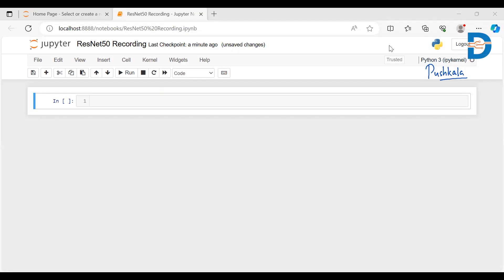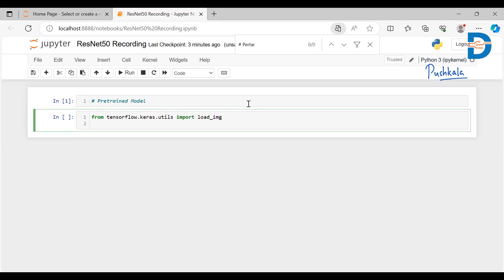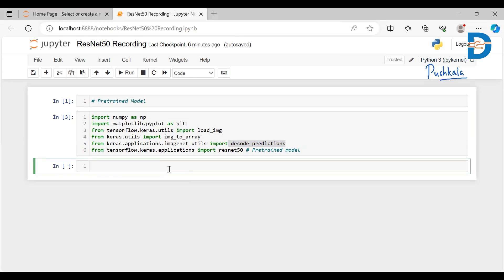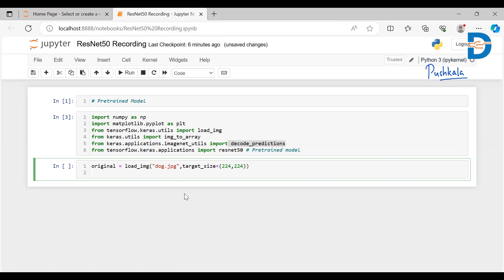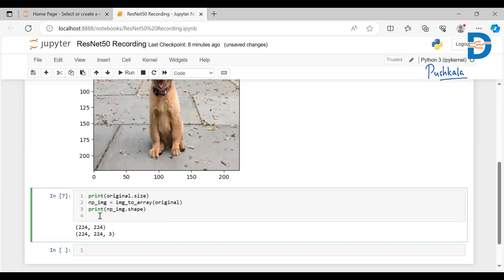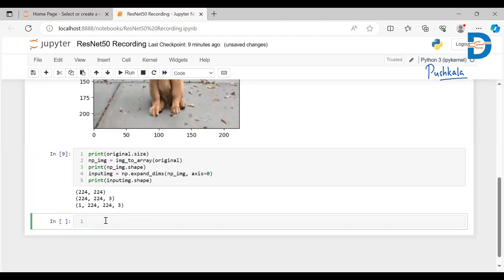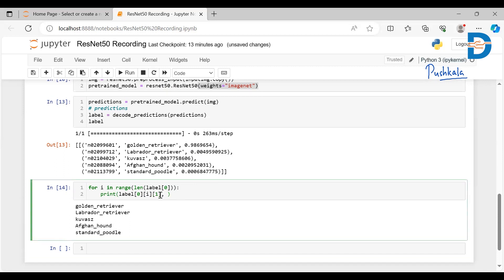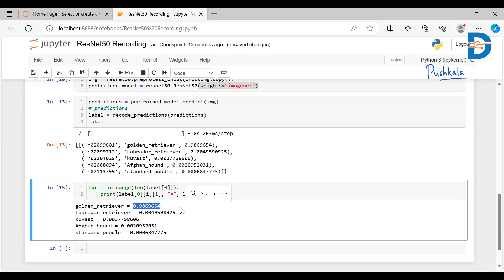ResNet50 Python Implementation for Prediction | Deep Learning Tutorial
Dive into the world of deep learning with our latest tutorial! In this video, we'll guide you through the implementation of ResNet50, a powerful convolutional neural network (CNN) architecture, using Python for image classification tasks. Whether you're a beginner or an experienced developer, this step-by-step guide will help you harness the full potential of ResNet50 for making accurate predictions.

DataMites is a leading training institute renowned for its expertise in data science and analytics. With accreditation from IABAC (International Association of Business Analytics Certifications), DataMites offers top-notch courses in data science, machine learning, artificial intelligence, and big data analytics. The comprehensive programs combine theoretical knowledge with hands-on practical experience, equipping students with the skills required to excel in the industry. The institute's faculty comprises industry experts who provide personalized guidance and mentorship. Whether it's the Data Science Master Program, Big Data Engineering course, or AI & ML Certification, DataMites ensures students receive the best education in the field.